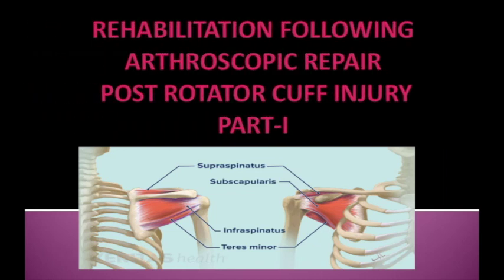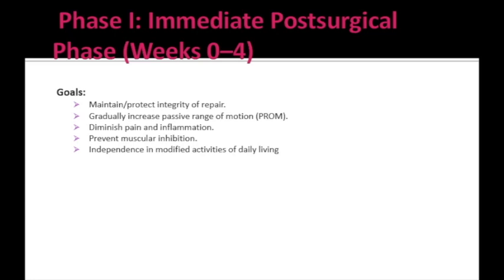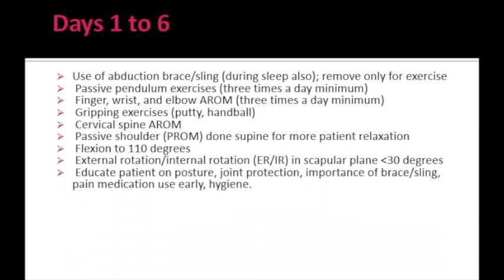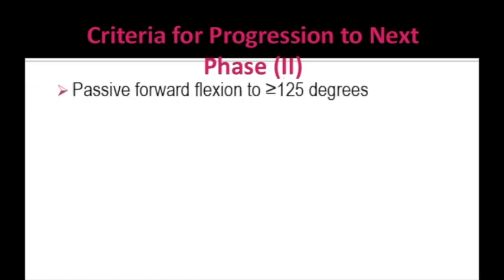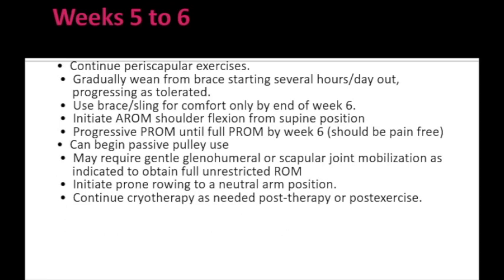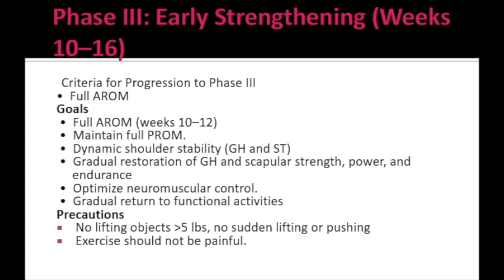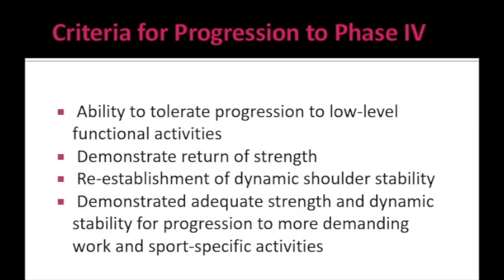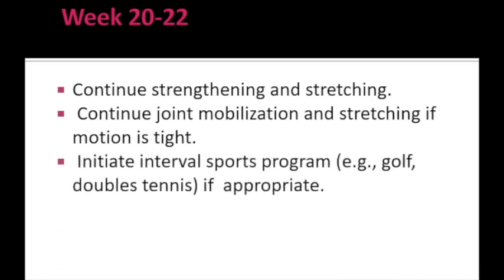REHABILITATION FOLLOWING ARTHROSCOPIC REPAIR POST ROTATOR CUFF INJURY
by Dr.Pompy Mahato, Assistant Professor
Dept of Physiotherapy..AdtU